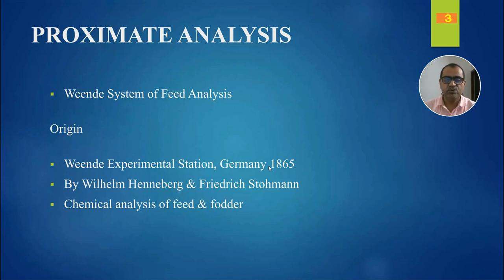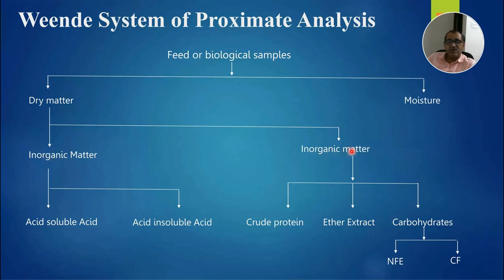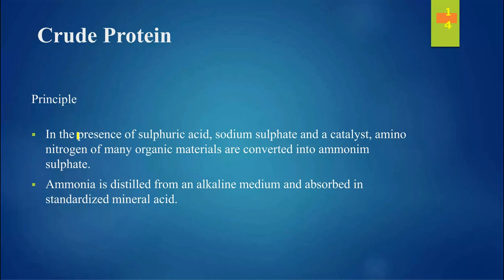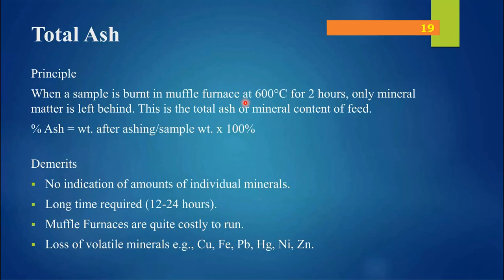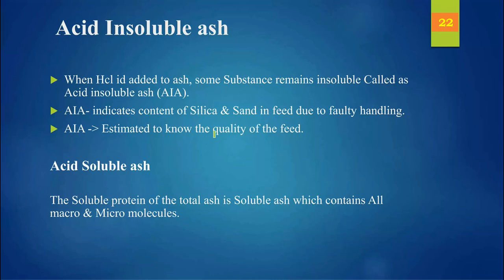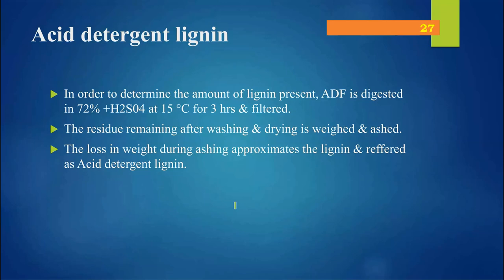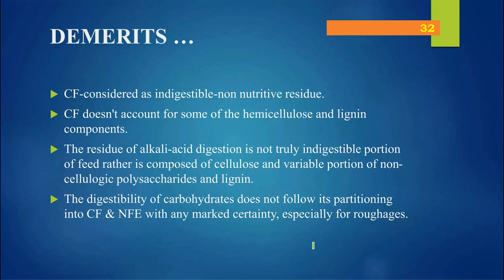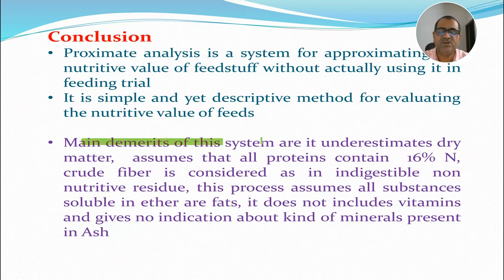CLASS 17 :PROXIMATE PRINCIPLES IN ANIMAL FEED BY DR N B SHRIDHAR